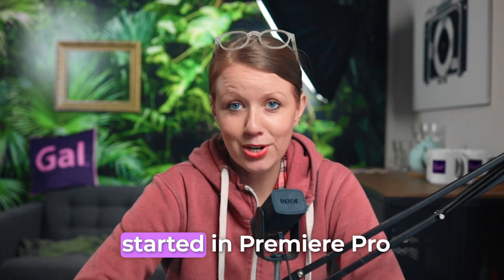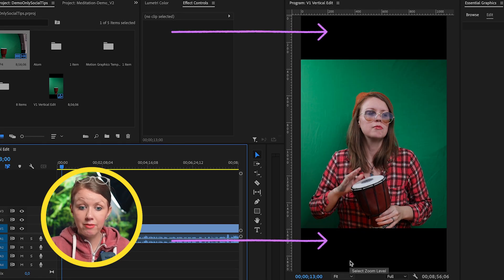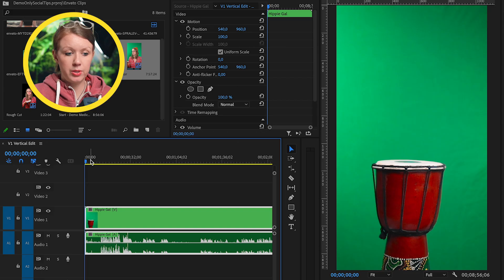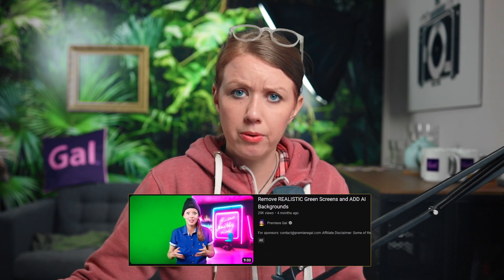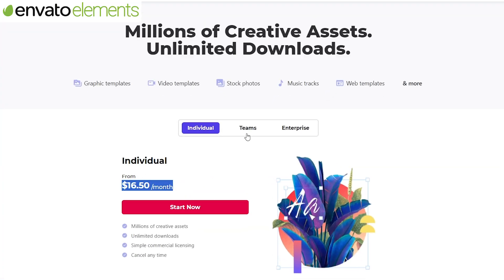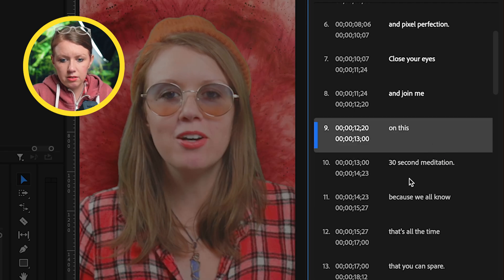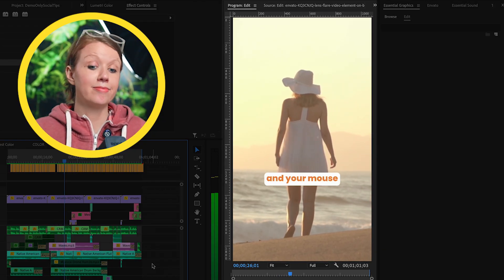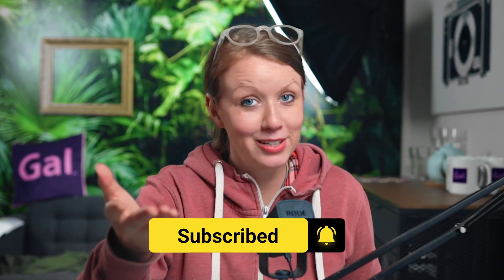START to FINISH Social Media Video Editing in Premiere Pro (2024 Guide!)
ABOUT TUTORIAL
How do you edit vertical video? How do you setup your timeline efficiently? How do you resize video? What if you have a green screen with the ? How do you add broll? How do you add captions?  How do you export? All of these questions will be answered and more!

TIMECODE CHAPTERS
00:00:00 - Introduction
00:00:16 - Creating a Sequence in Premiere Pro
00:01:46 - Adding a Clip to the Sequence
00:02:24 - Resizing and Positioning the Clip
00:03:05 - Using a Safe Zone Guide
00:04:00 - Color Grading and Nesting
00:04:41 - Creating a Rough Cut
00:05:51 - Adding Stock Footage
00:06:18 - Removing the Green Screen with ultra key effect
00:07:44 - Downloading Clips
00:10:50 - Adding Captions
00:15:16 - Important things to remember

MY VIDEO TOOLS

my camera ➜
35mm lens ➜
microphone arm mount ➜
on-camera monitor ➜
key light ➜
computer ➜
mouse ➜ (includes free adobe creative cloud subscription)

motion tween and other transitions ➜ (30 days free)